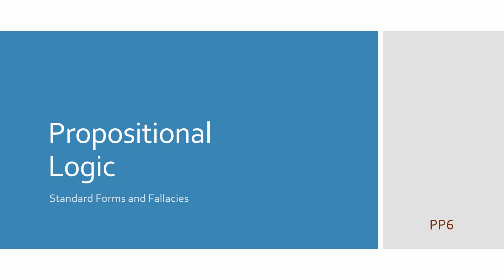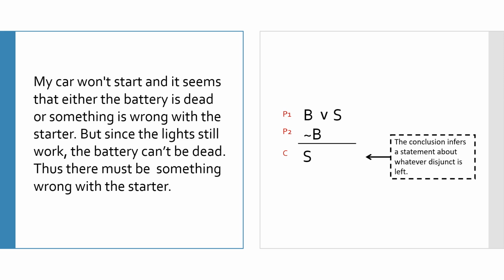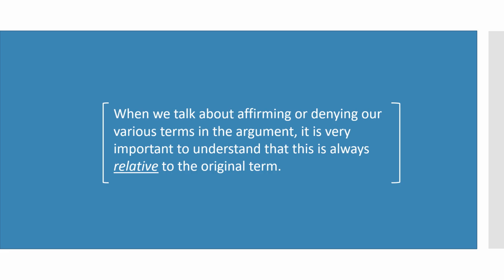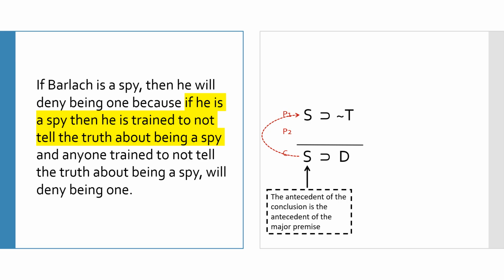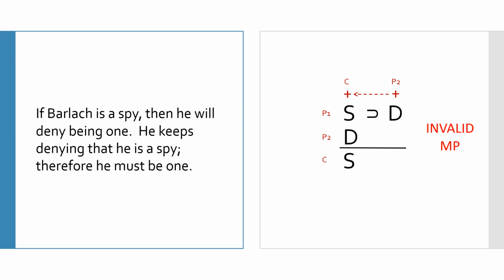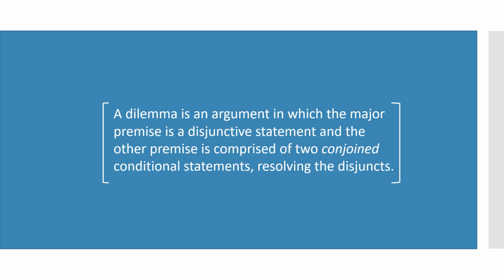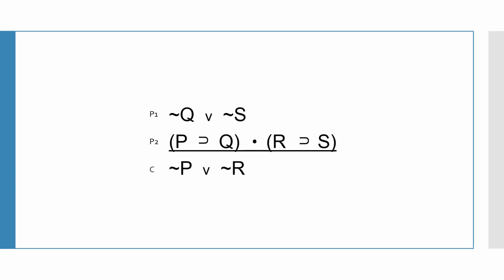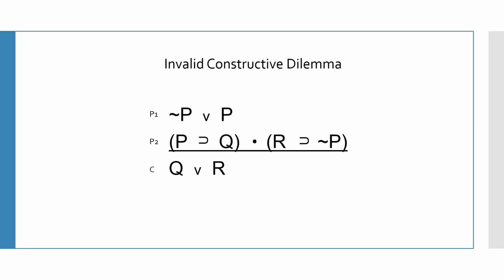Formal Logic [Module 3] Propositional Logic - Video 6